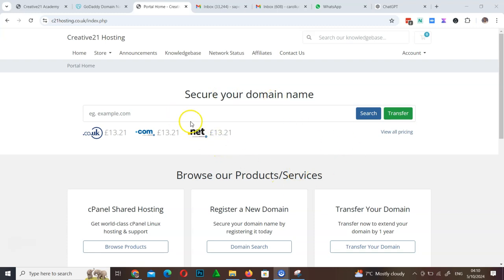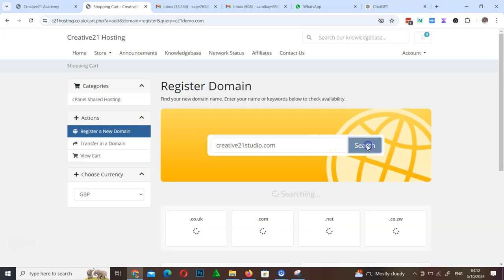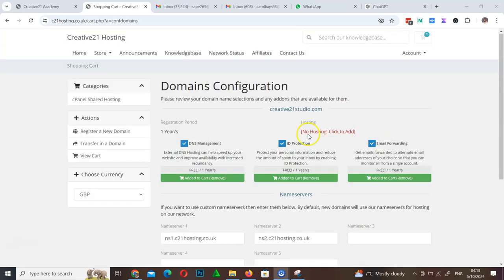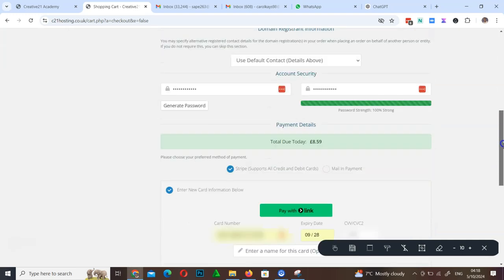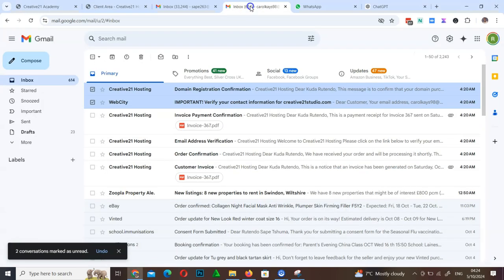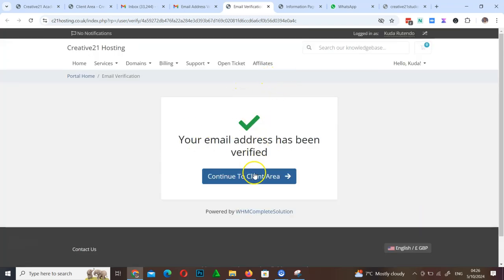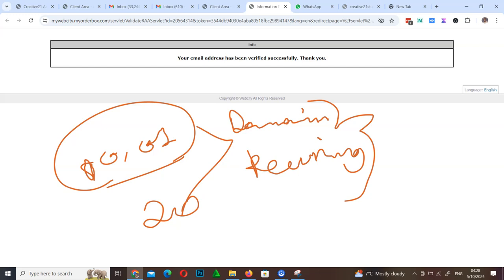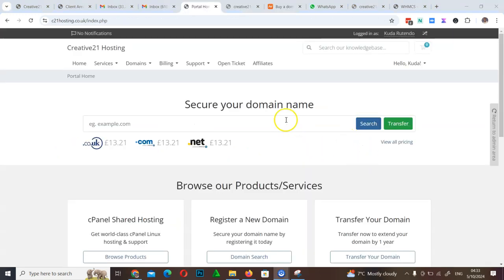How to Purchase a Domain Name on Creative 21 Hosting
In this comprehensive tutorial, Kuda takes you through the process of purchasing a domain name on Creative 21 Hosting. Whether you're one of our clients or a student, this guide is tailored to help you secure your desired domain with ease.

Key steps covered:

Searching for your domain name

Understanding availability and alternatives

Completing the purchase process

By the end of this video, you'll have all the knowledge you need to confidently purchase your domain name on Creative 21 Hosting.